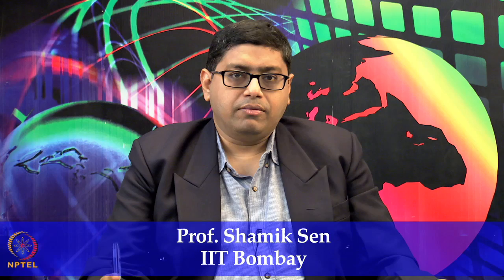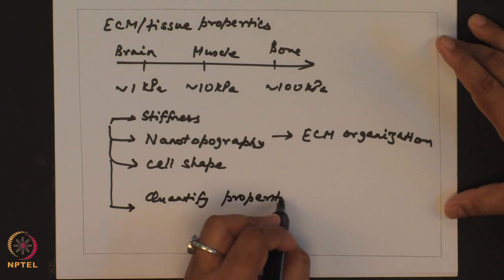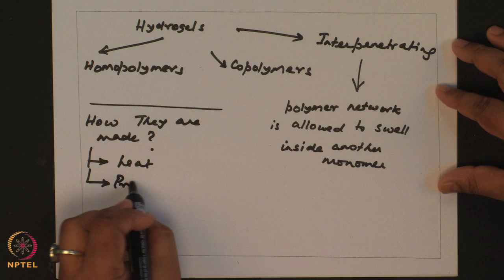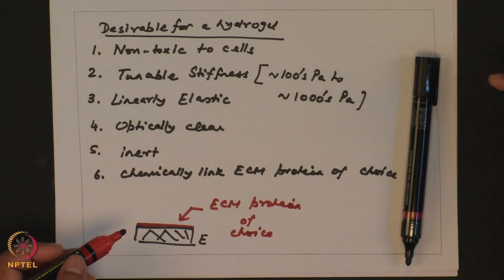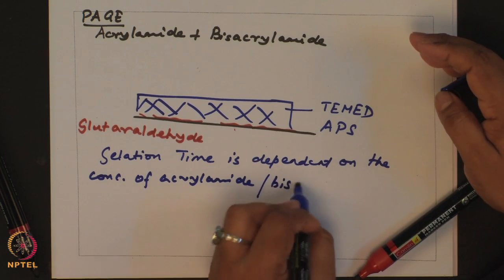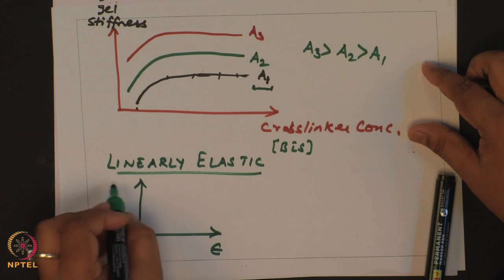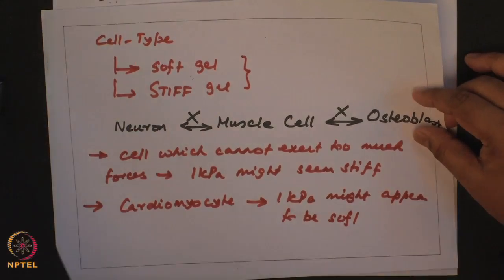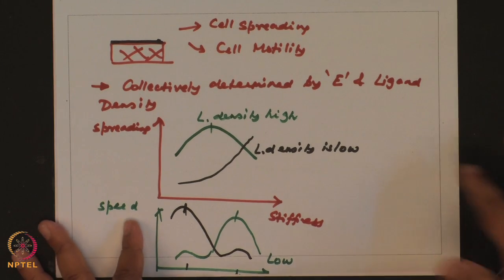Techniques in Mechanobiology : Hydrogels